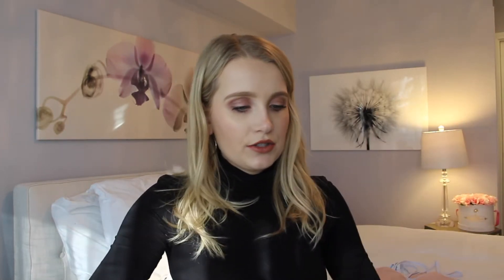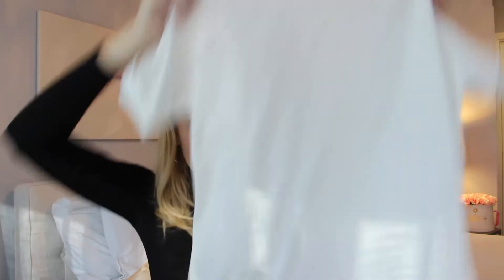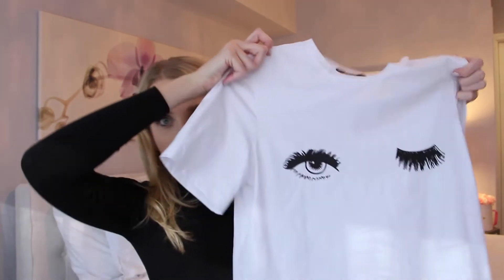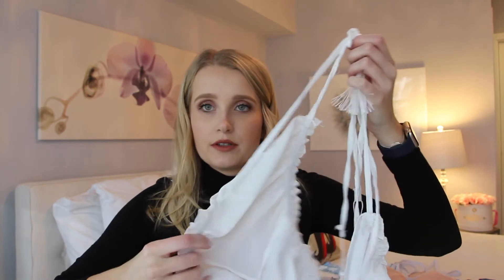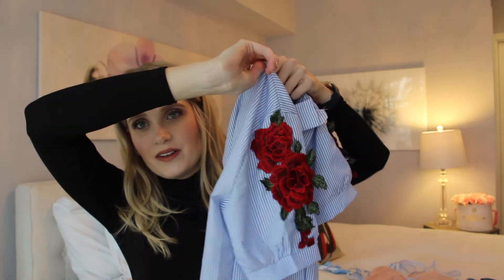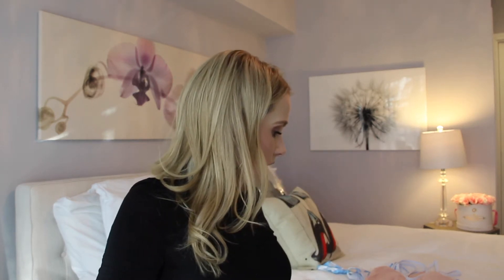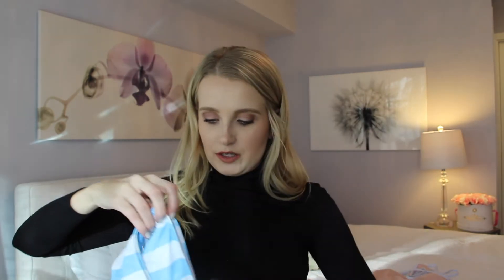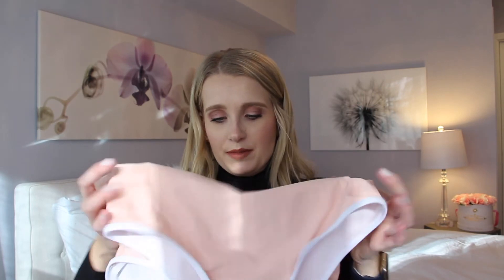ROMWE HAUL | I'll Bring the Lipstick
FINALLY! So I asked on Instagram if you wanted to see a Romwe Haul and everyone said yes! Here it is!